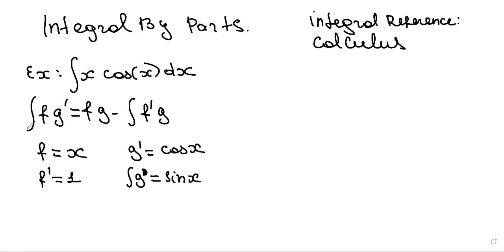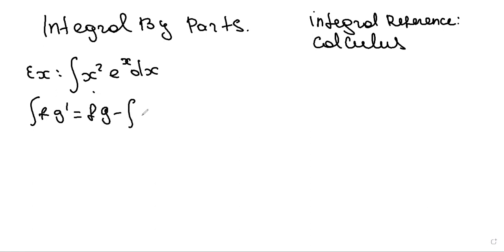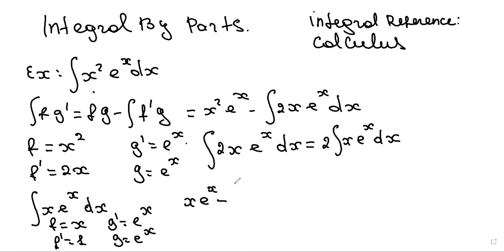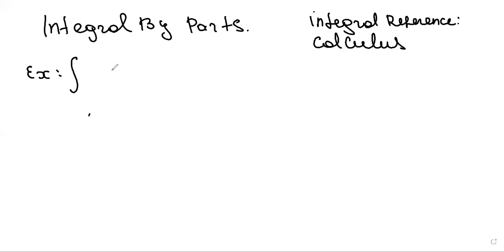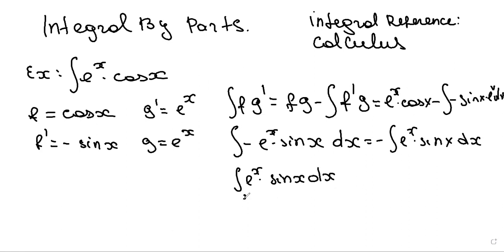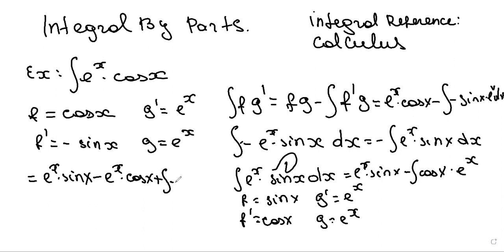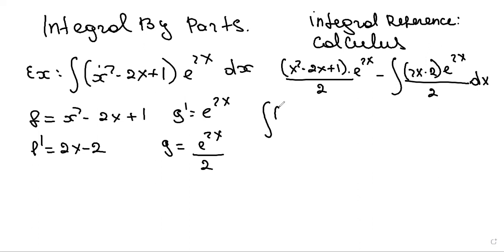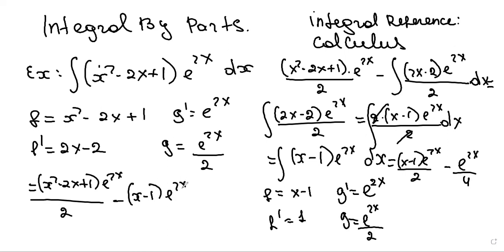Integration by Parts